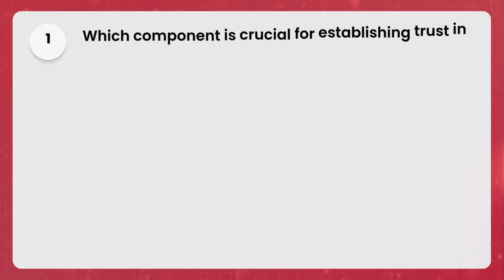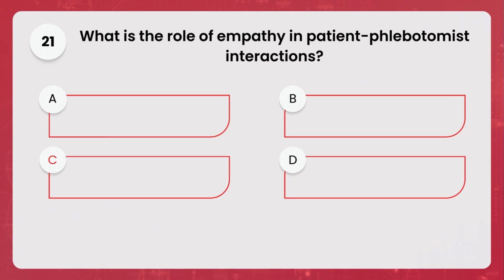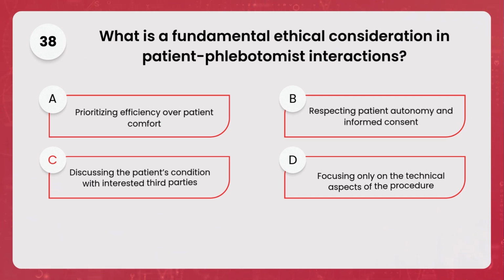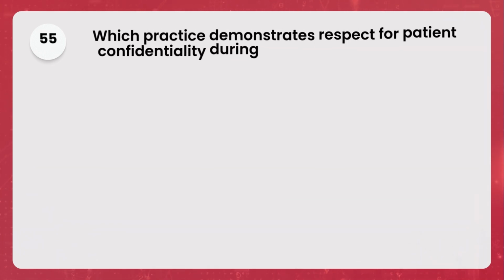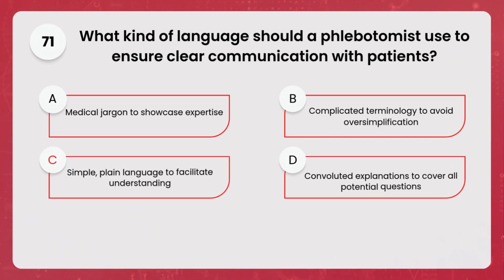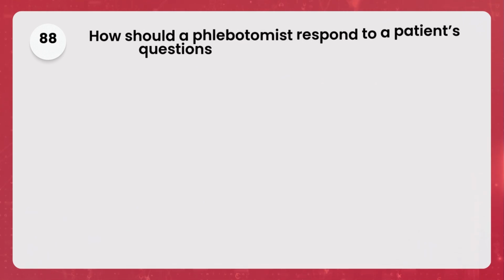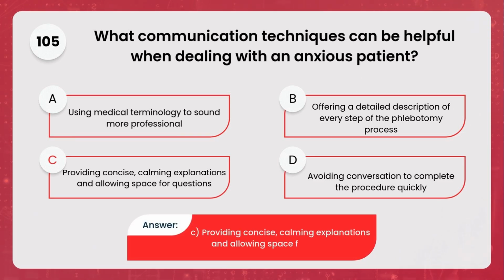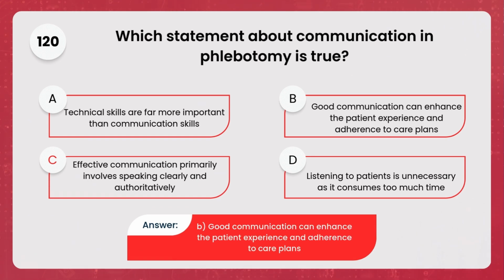NHA Phlebotomy: Review Questions and Answers for Chapter 05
NHA Phlebotomy: Review Questions and Answers for Chapter 5